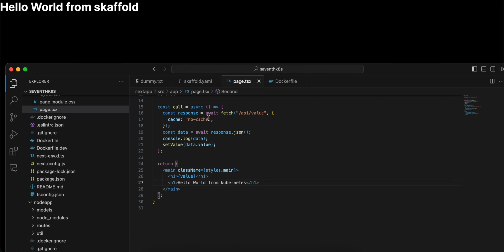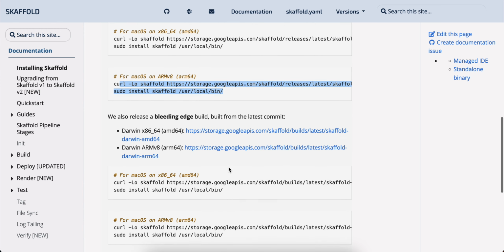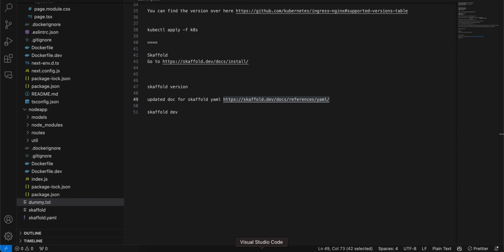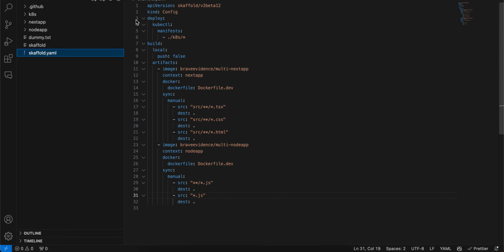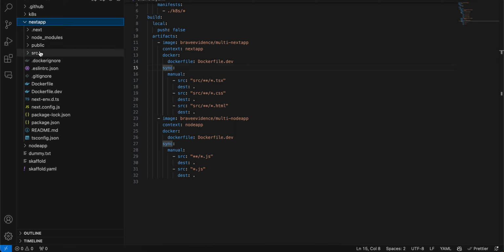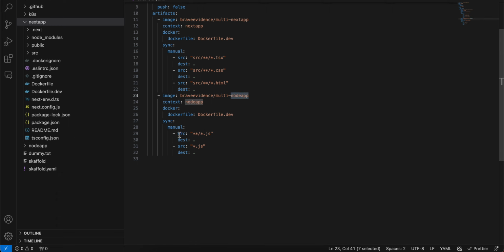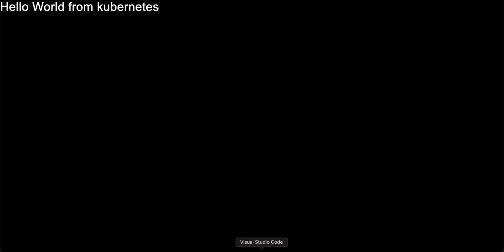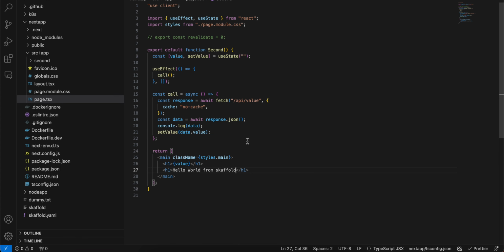Learning Kubernetes Scaffold